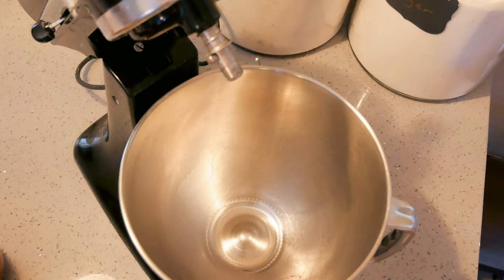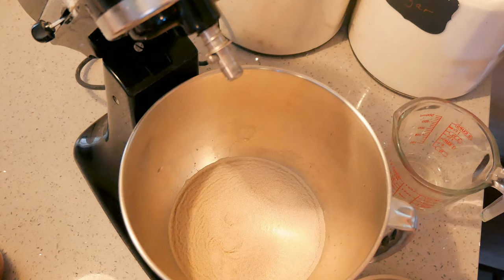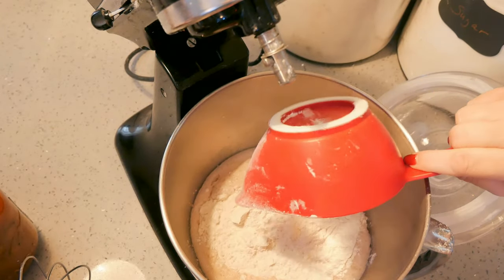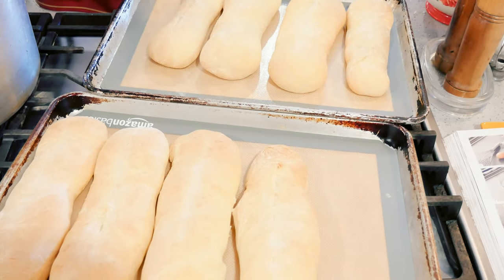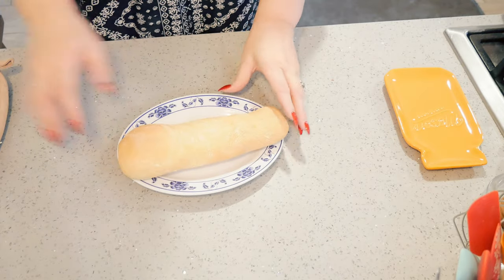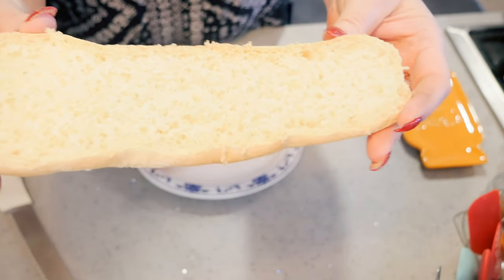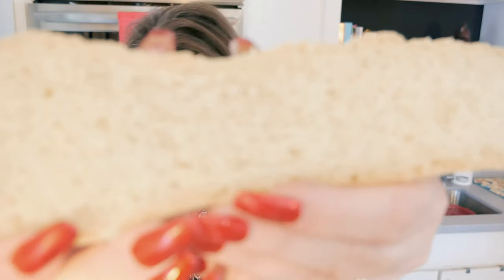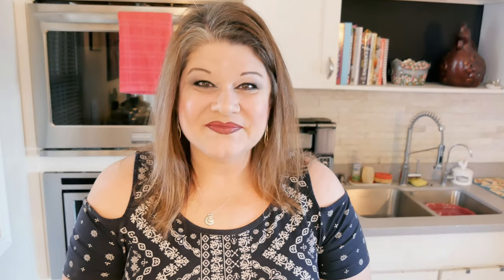Homemade Hoagie Rolls // Basics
Bread Illustrated Cookbook